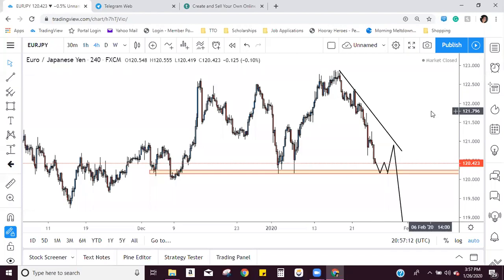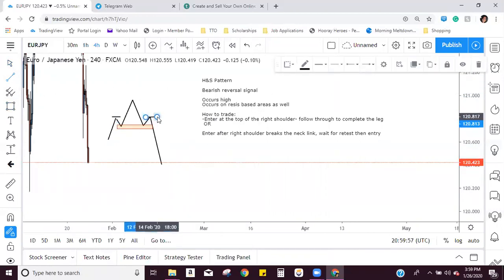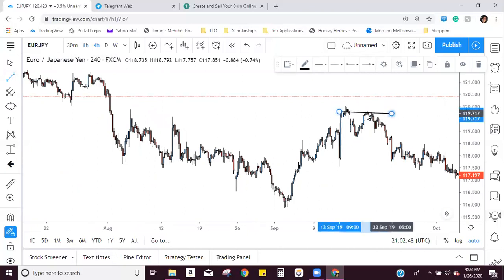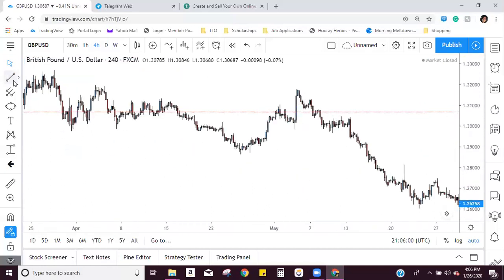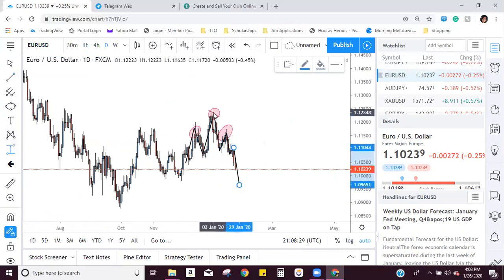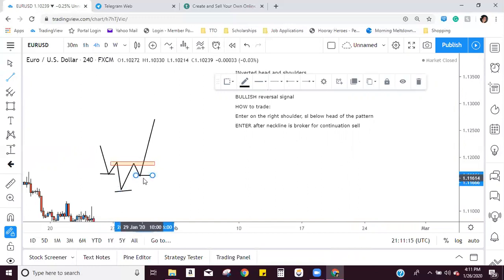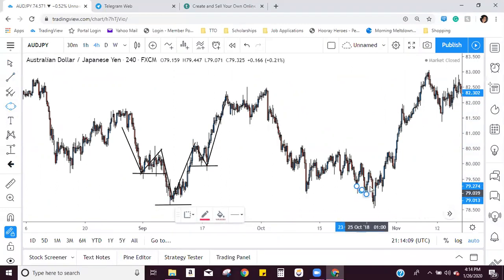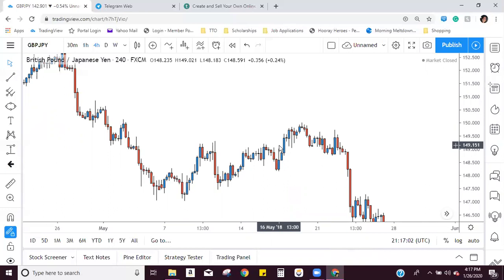FOREX PATTERNS: HEAD AND SHOULDERS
Quick video on how to identify head and shoulder patterns as well as inverted head and shoulder patterns as well